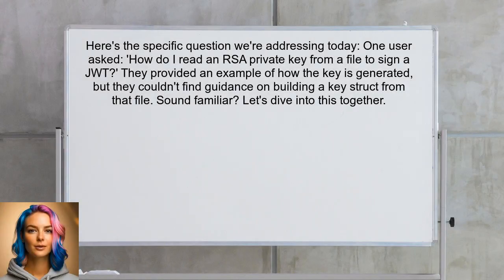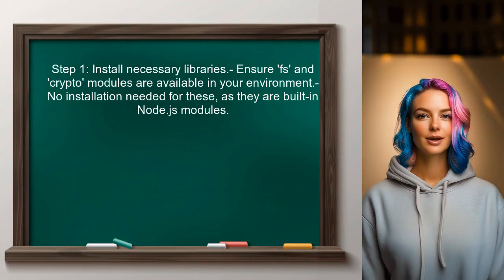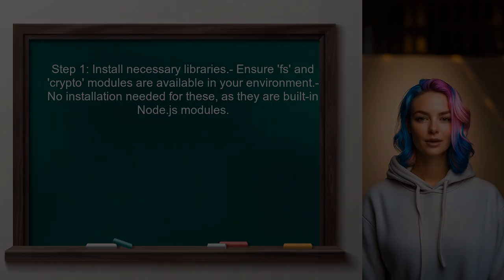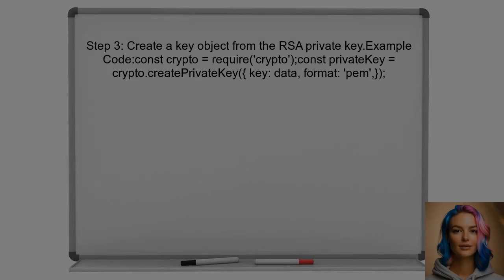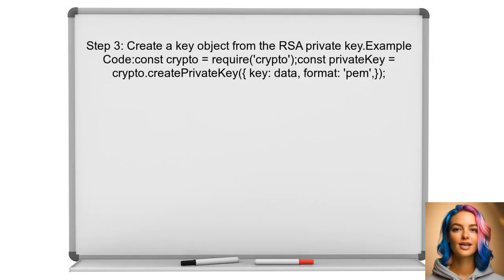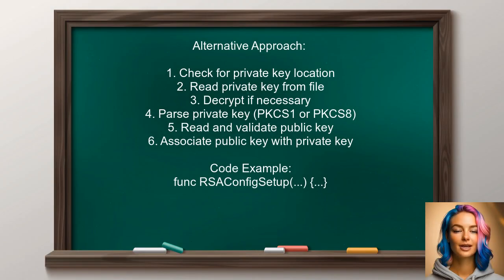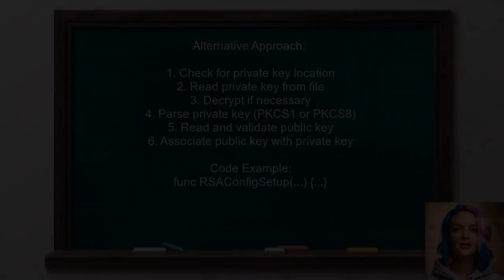How to Read an RSA Key from File: Step-by-Step Guide for Beginners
In this video, we’ll demystify the process of reading RSA keys from files, a crucial skill for anyone working with encryption and secure communications. Whether you're a beginner or just looking to refresh your knowledge, this step-by-step guide will walk you through the essentials, ensuring you understand each part of the process. Join us as we break down the complexities of RSA keys and empower you to handle them with confidence!

Today's Topic: How to Read an RSA Key from File: Step-by-Step Guide for Beginners

Related to: rsakey, readrsakey, rsakeyfromfile, step-by-stepguide,